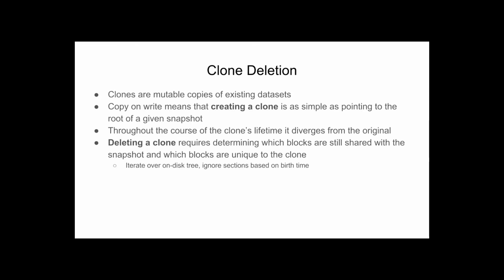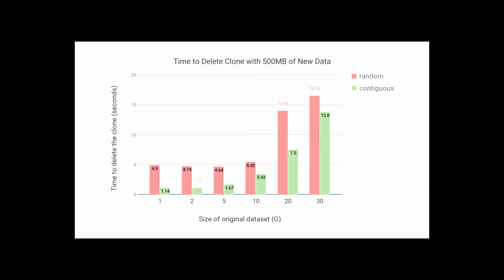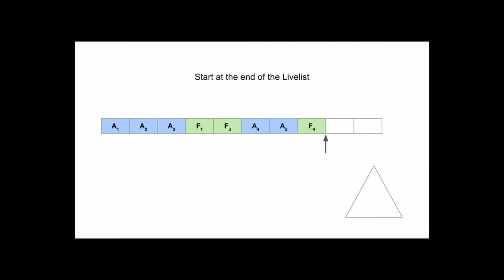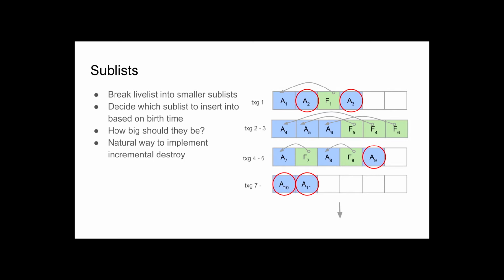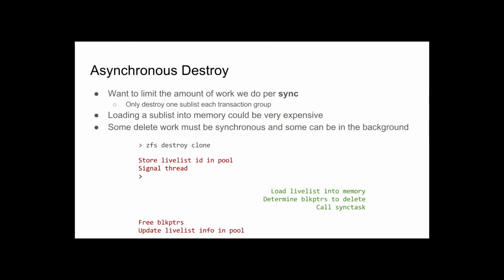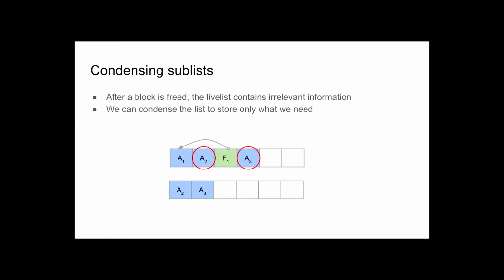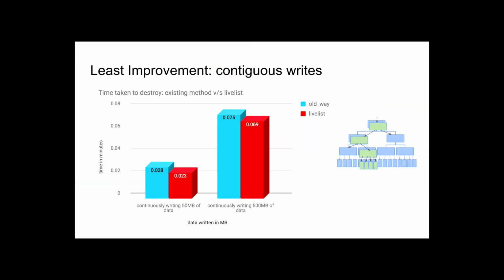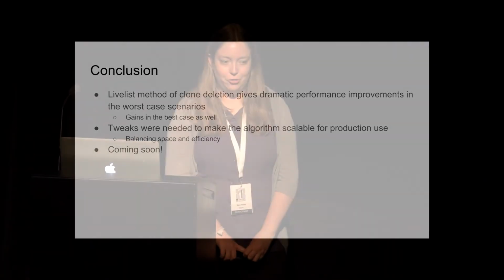Fast Clone Deletion by Sara Hartse